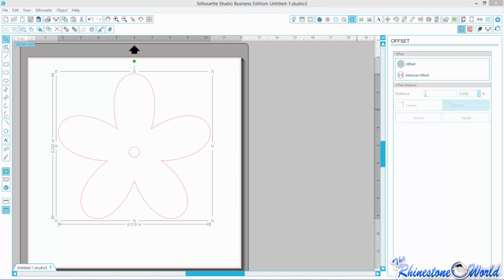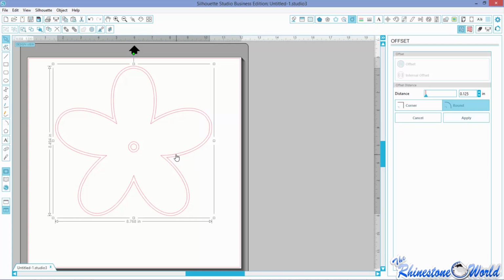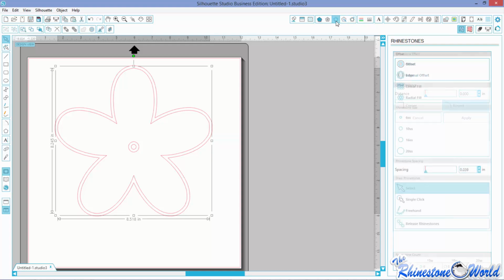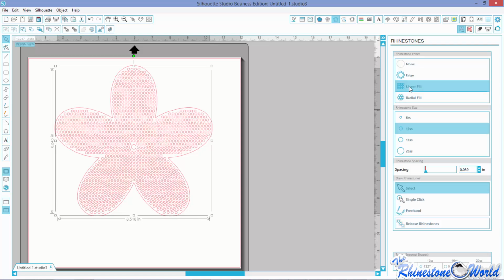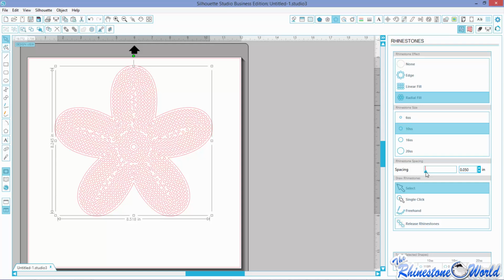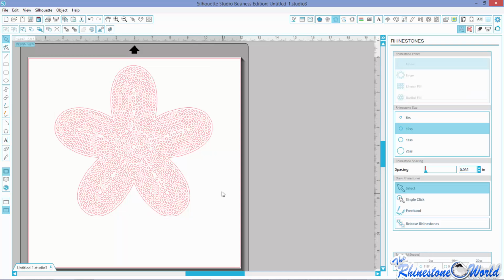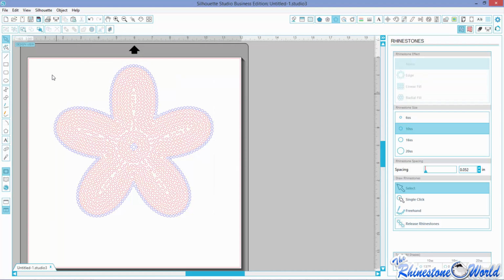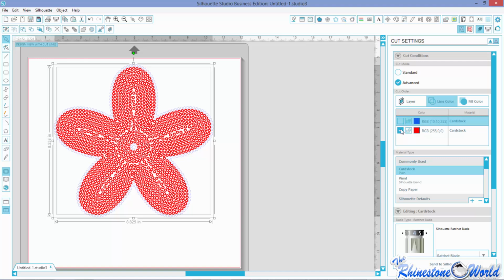How to create a 2 color Rhinestone design using the Silhouette Designer Edition